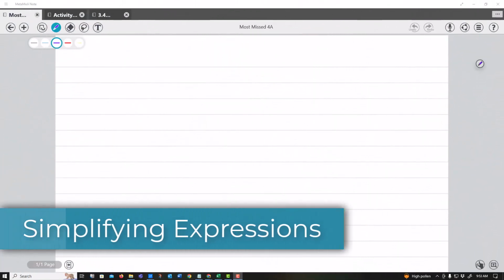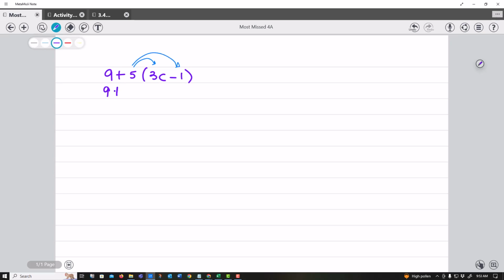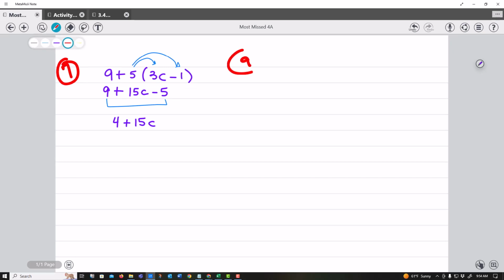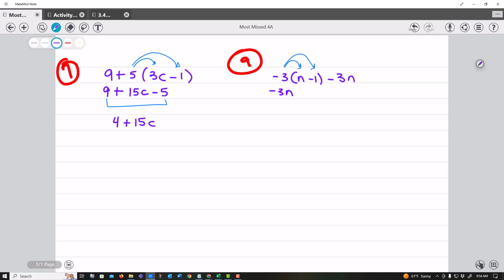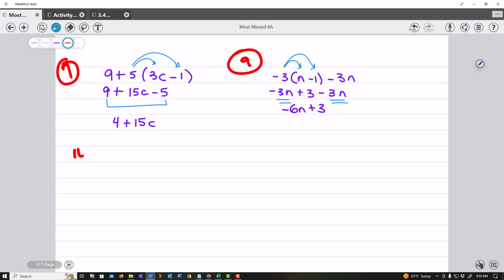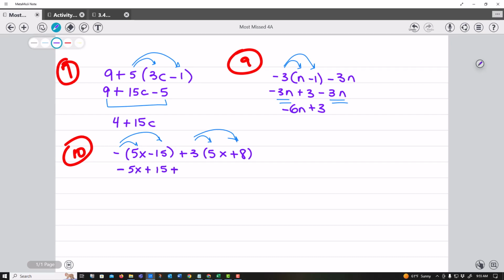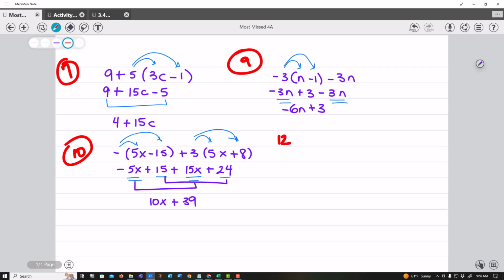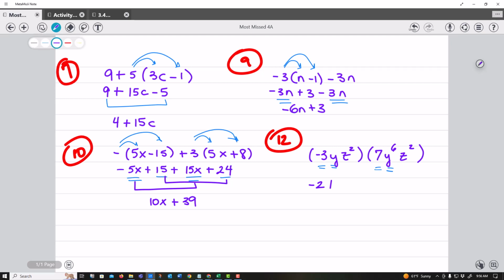Simplifying Algebraic Expressions